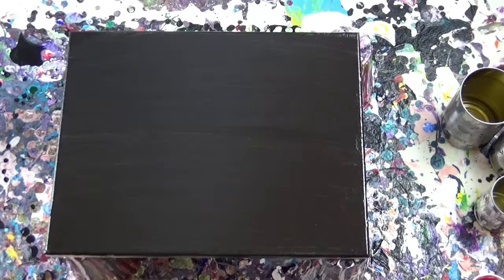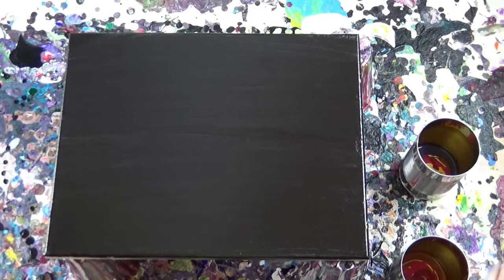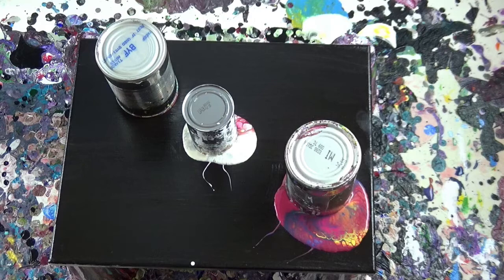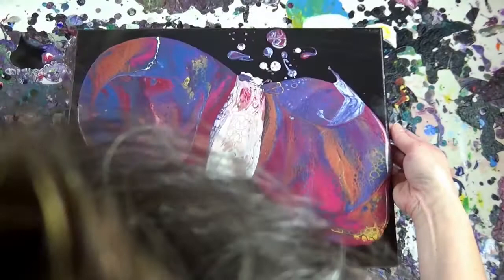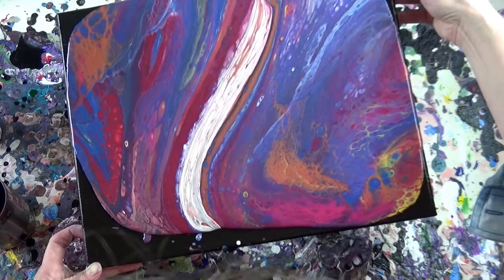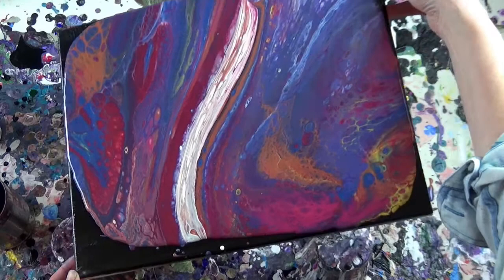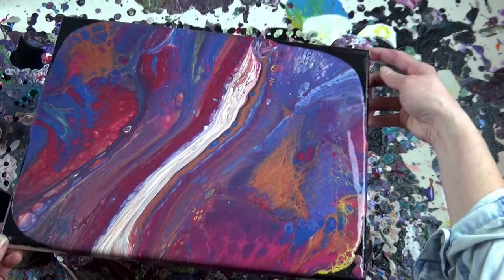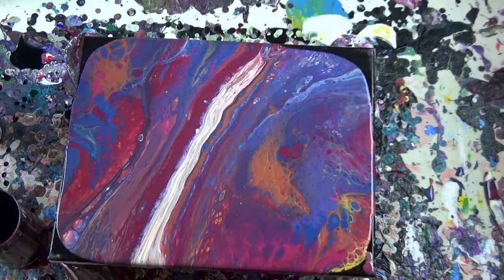#17 Color Synesthesia Acrylic Pour- SURVIVAL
Hello Creative Hearts!

Here is February's Color Synesthesia pour for 2021! The word drawn for this one is "Survival." I use 3 flip cans instead of 1. I hope you enjoy and if you would like to participate in my Color Synesthesia Project please befriend my personal Facebook

It's a lot of fun!

Happy Creating!
-Christy

Materials:
acrylic paint
floetrol
silicone
distilled water
canvas